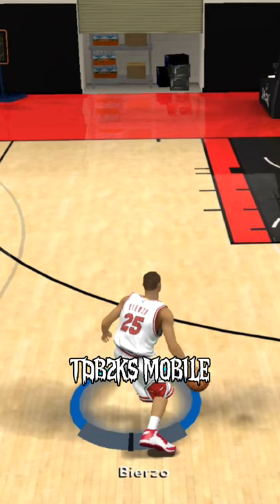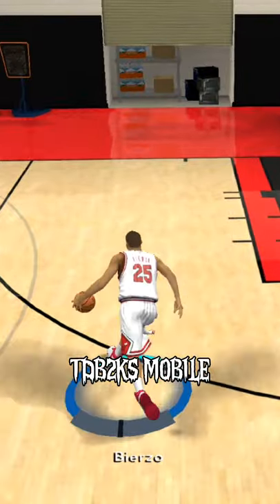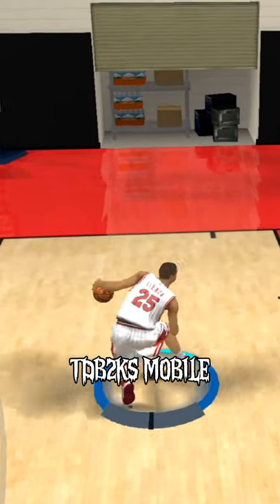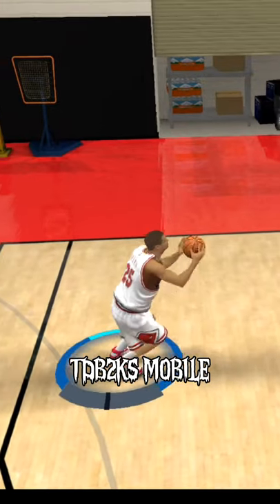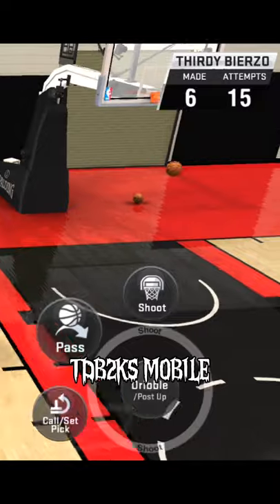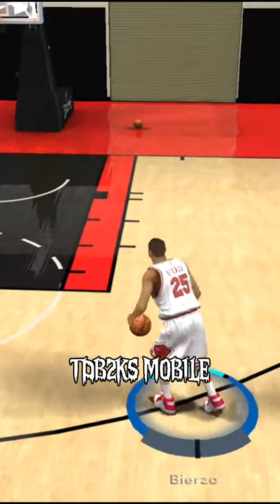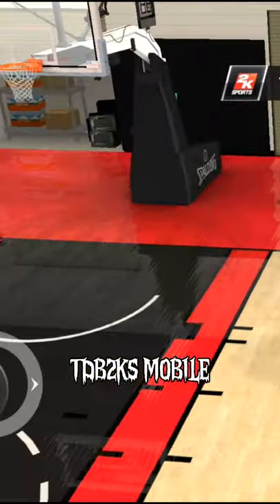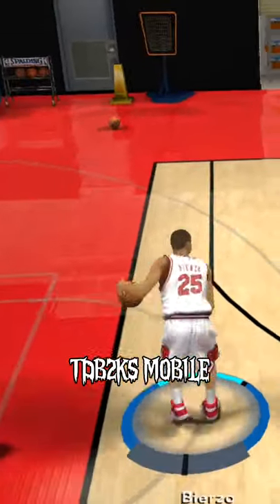How to Do a Stepback Jumper in NBA2K20 MOBILE